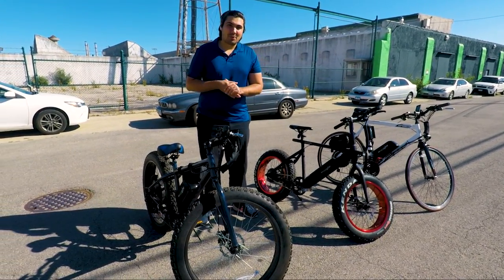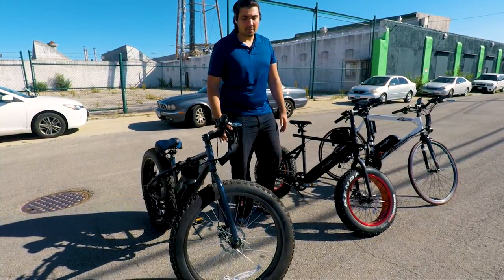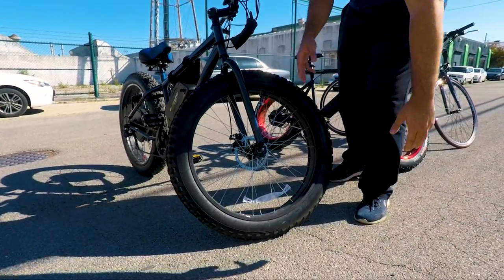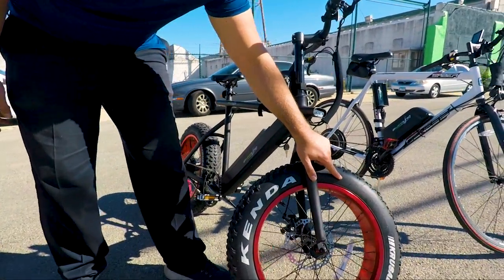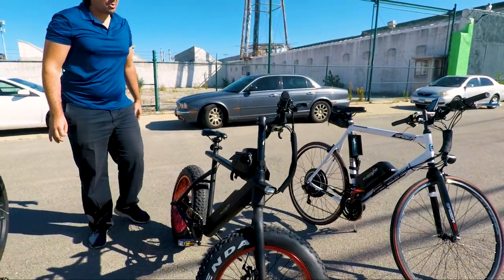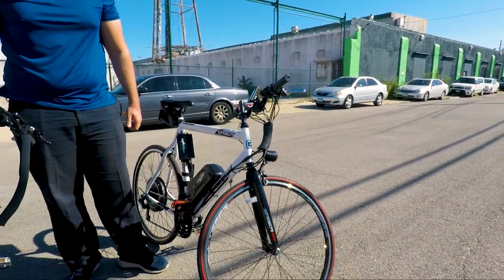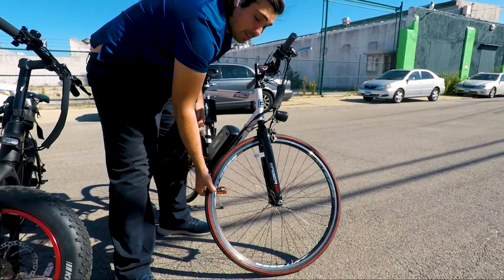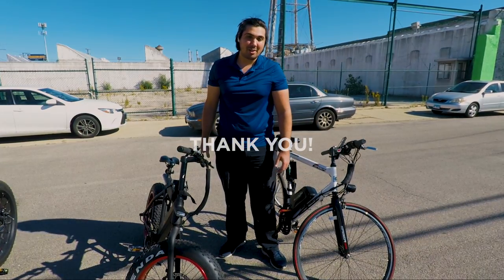How to Check a Bike Wheel Size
We explained how to figure out a bike wheel size and mentioned important points to pay attention to before purchasing an Ebikeling conversion kit. We've 20" , 26" and 700C wheel in this video.

You can also check the link below to learn more about 700C rims.